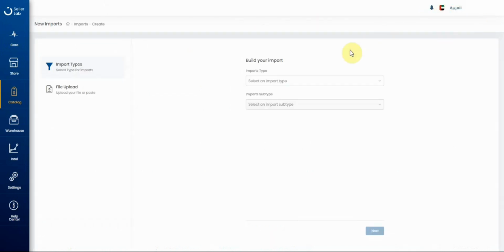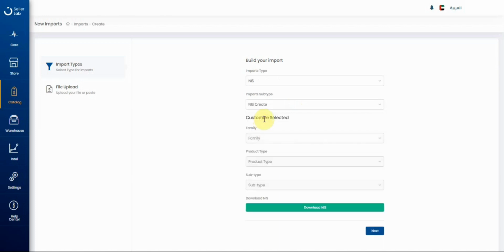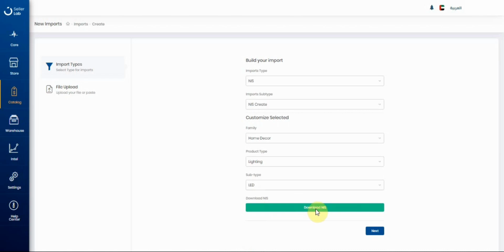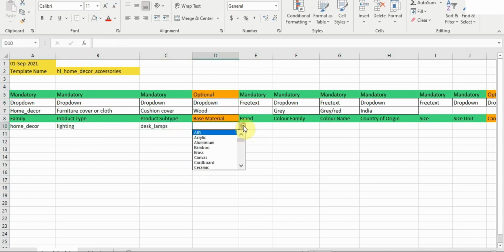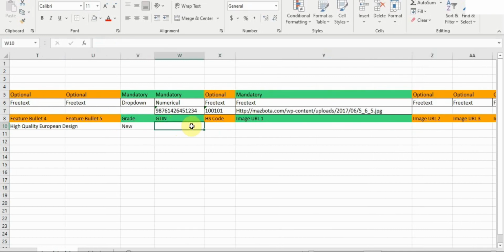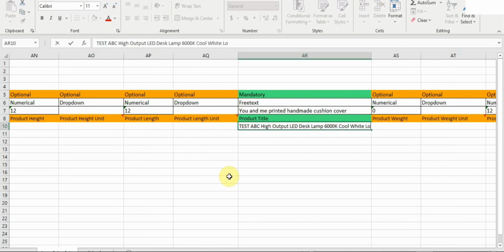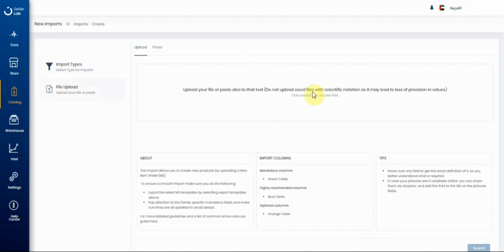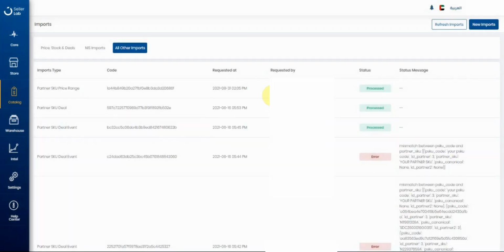How to Use NIS for Bulk Product Upload & Private Label | Ultimate Guide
In this video I will show you how to streamline your e-commerce business and skyrocket your sales with the power of NIS (Name, Image, and Description) for bulk product upload and private labeling. In this comprehensive tutorial, we'll demystify the process of harnessing NIS for bulk product upload and private label strategies, helping you take your online business to new heights.

Unlock the potential of NIS for bulk product upload and private labeling and watch your e-commerce business flourish like never before. Whether you're a seasoned seller or just starting out, this ultimate guide provides you with the insights and techniques needed to master NIS and supercharge your online sales.

Let's make your online business dreams a reality together

Meta Tags:
NIS Bulk Product Upload, Private Label Strategy, E-commerce Tutorial, NIS for Online Sellers, E-commerce Tips, Product Management, Private Labeling Guide, Branding Strategies, Bulk Upload Process, E-commerce Platform, Product Optimization, Image Enhancement, Compelling Descriptions, E-commerce Success, Online Marketplace, Private Label Analytics, New Item Sheet.